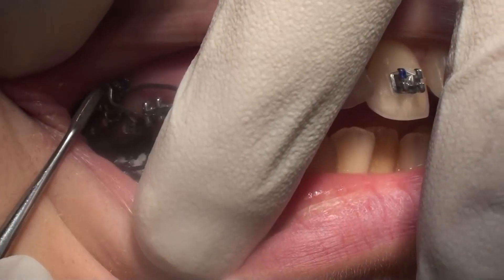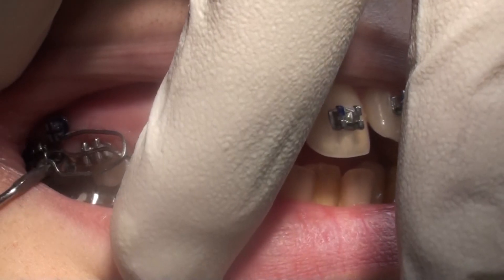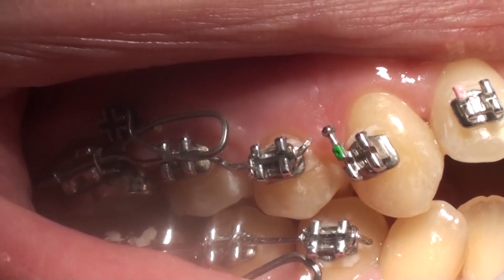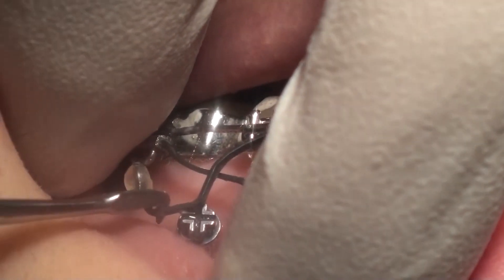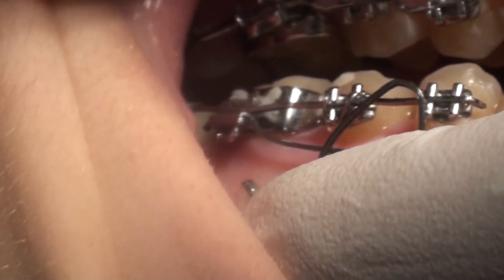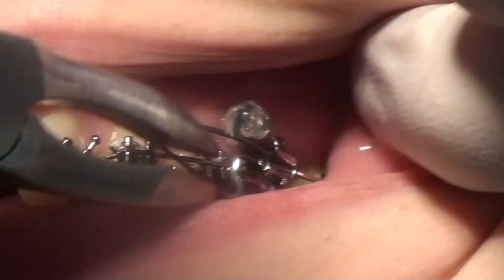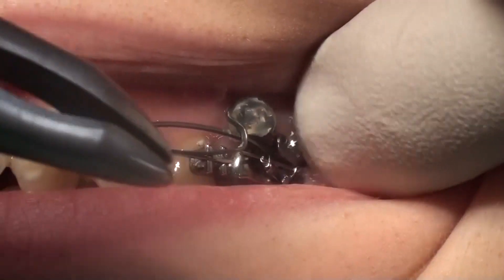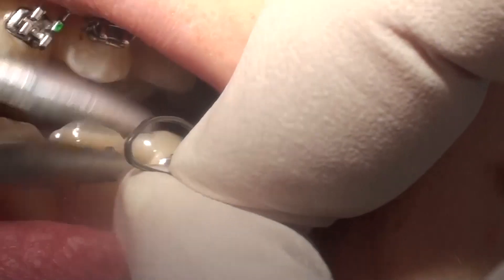Posterior teeth intrusion mechanics, with tads and cantilevers.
Tomorrow, Sat. April 18th, at 2pm Rome time,  we have my 5-hour course on Mandibular Repositioning.
As usual, registrations will close at 12:00, two hours before the webinar starts. Again try not to register at the last minute! The link to the webinar will be emailed around 12:30.
To register:
IN THIS VIDEO THE MECHANICS IN PREPARATION FOR ANTERIOR REPOSITIONING IN HIGH ANGLE CASES IS SHOWN. THIS IS ONE OF THE MANY CASES WE WILL SEE TOMORROW.